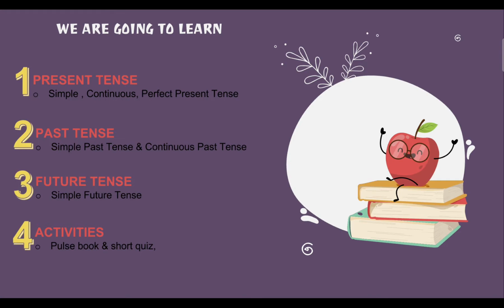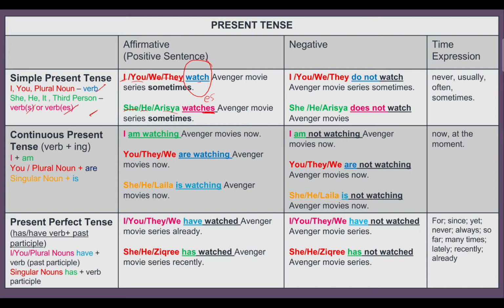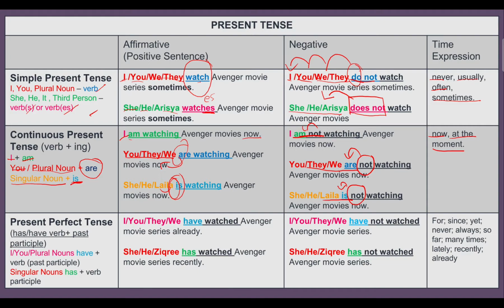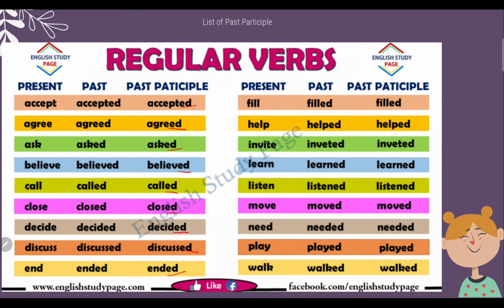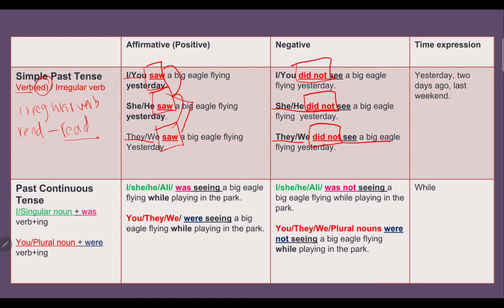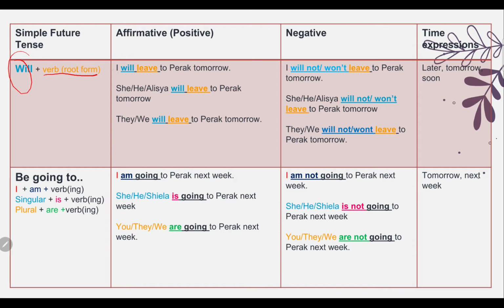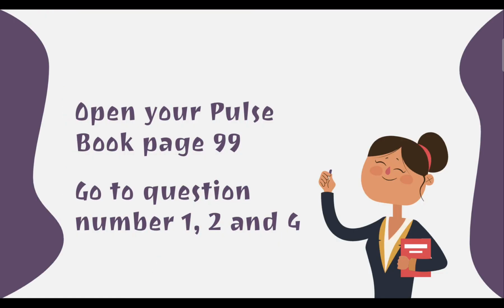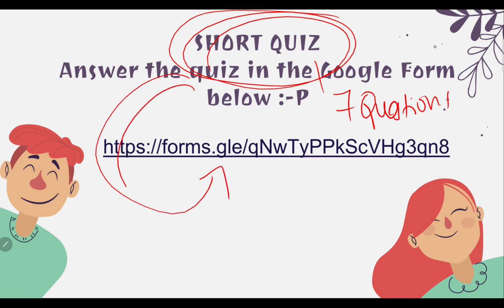Grammar : Tenses (Form 2)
Hi everyone. Please watch this video until the end, okay? This is a very important lesson. After watching this video, you are going to do some simple work.